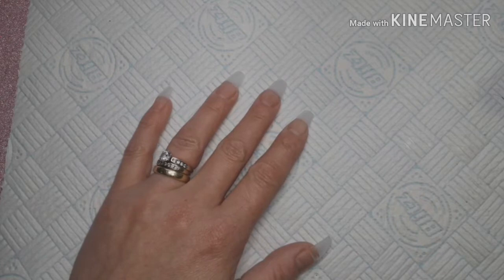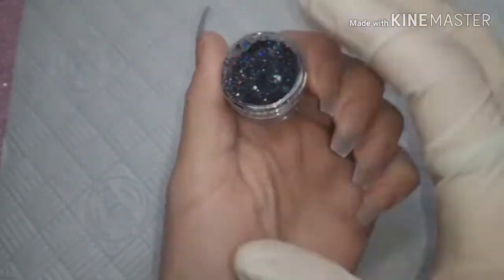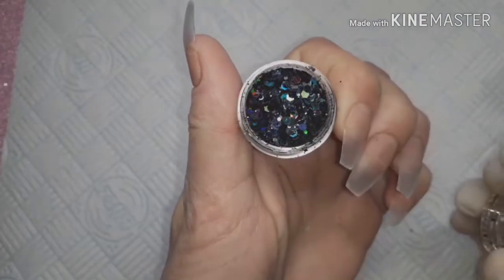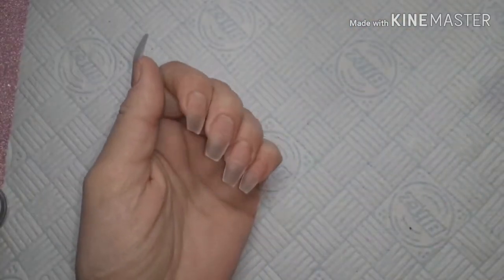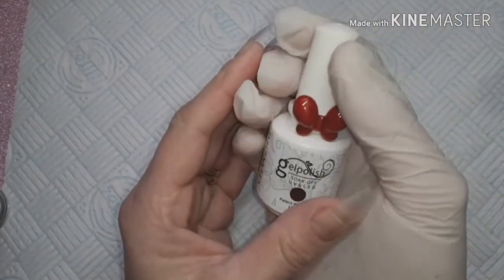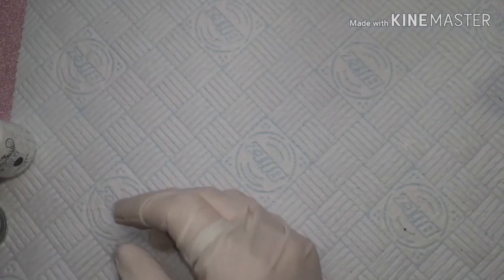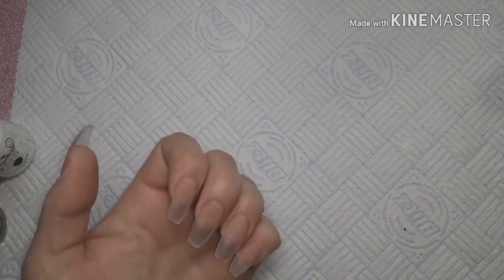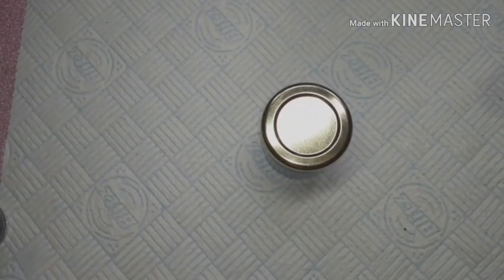Red & Black Acrylic & Gel Nails With Holo Glitter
Hello my angel faces hope you are all doing well
I ran out of ideas to film so I just thought I'd record me doing my nails. I hope you enjoy xx